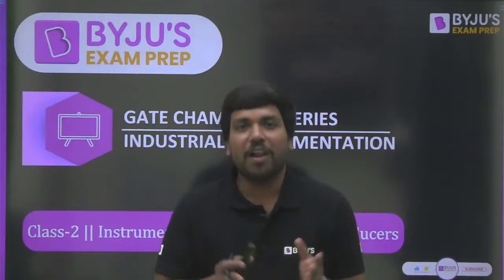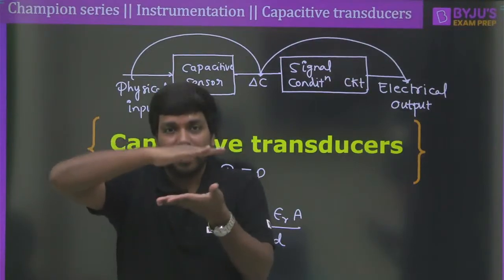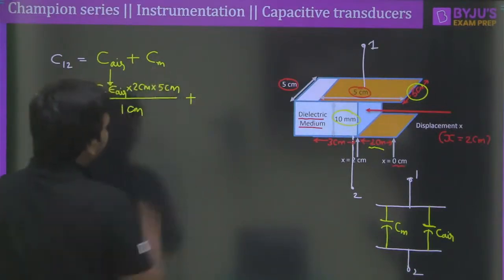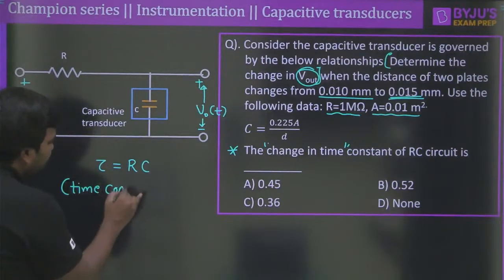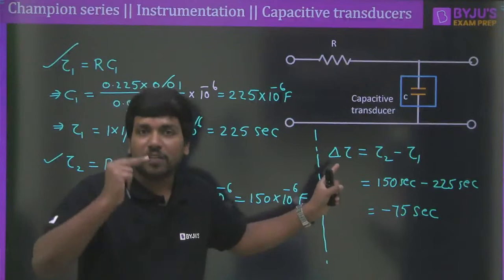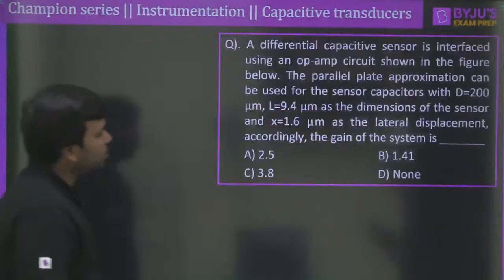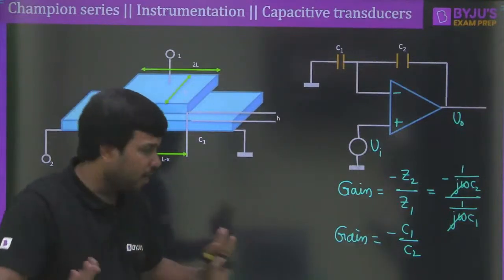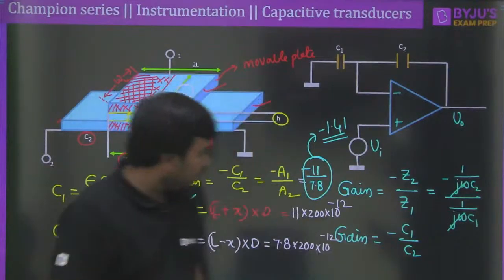Capacitive Transducers | Industrial Instrumentations | GATE 2023 Instrumentation Engineering (IN)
Are you a GATE 2023 Instrumentation Engineering (IN) aspirant? If yes, then this session is for you. Join this session to revise  Capacitive Transducers from Industrial Instrumentations with the best examples and questions.

In this episode of the GATE Champion series, BYJU'S Exam Prep GATE expert, Phanindra Sir, discusses Capacitive Transducers. Before heading to the questions, Sir explains what are Capacitive Transducers and how they function. Sir also explains the circuit diagram of Capacitive Transducers for complete understanding. To enhance your Industrial Instrumentations preparation, watch this session till the end.

The major highlights of this session are:
- What is Capacitive Transducer, and how it works
- Complete and comprehensive revision of Capacitive Transducers
- Important questions from Capacitive Transducers asked in GATE IN
- Type of questions asked in the GATE Instrumentation Engineering exam
- Concepts, notes, and questions for Industrial Instrumentations GATE prep

Sir covers the fundamental and complex topics from the Capacitive Transducers. He also solves some GATE-level questions from the topic so that you can grasp the concepts easily. This session is a complete package for revising concepts, solving problems, and understanding types of questions from Capacitive Transducers.

Share this session with all your Instrumentation Engineering friends to help them in GATE Instrumentation preparation. For more sessions on important GATE topics and GATE 2023 preparation, subscribe to our channel BYJU'S Exam Prep: GATE, ESE & PSU, and strike the bell icon for the latest GATE exam updates.

 To prepare for all engineering-related exams, BYJU'S Exam Prep is the most comprehensive learning and Corporation platform. Boost your preparation with regular and live GATE 2023 classes, GATE preparation strategy, GATE exam preparation online plan, and more. Also, prepare for exams like GATE, IES, BARC, ISRO, HPCL, HAL, BHEL, PSUs, NIELIT, and PGEE.